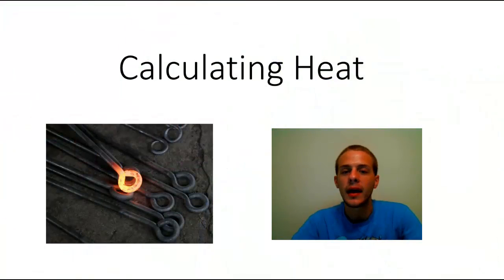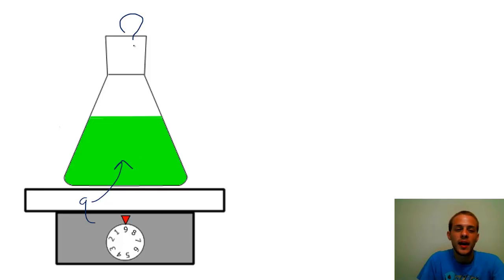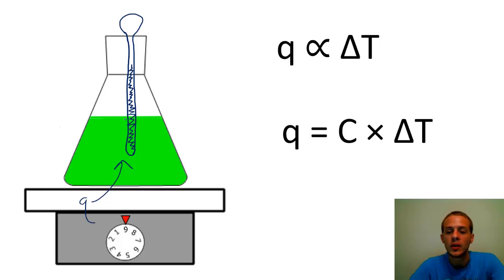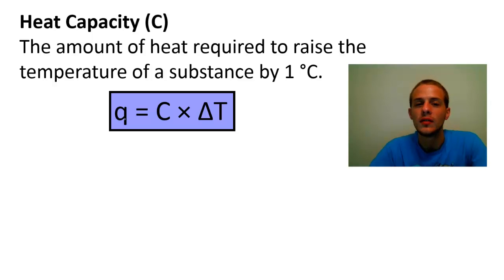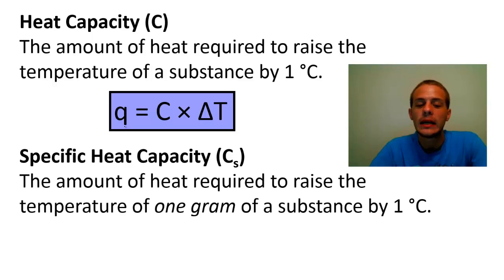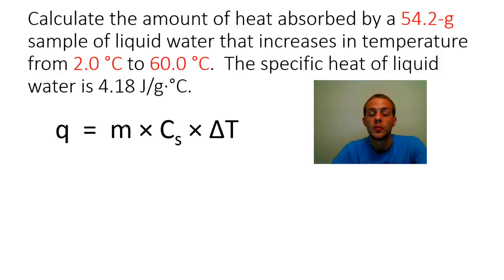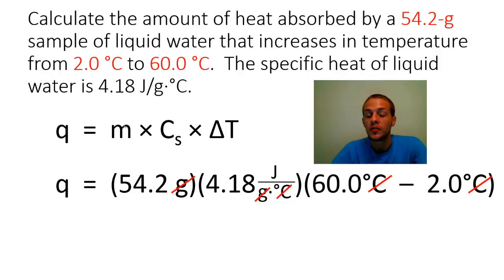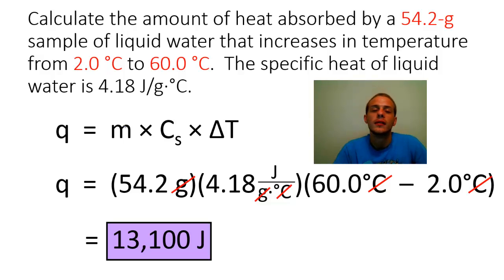How to Calculate Heat (q)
This video shows you how to calculate the heat absorbed or released by a system using its mass, specific heat capacity, and change in temperature.